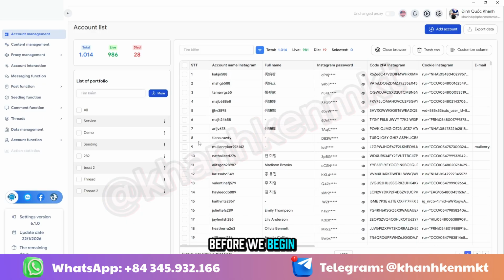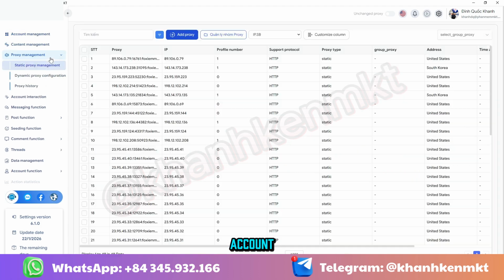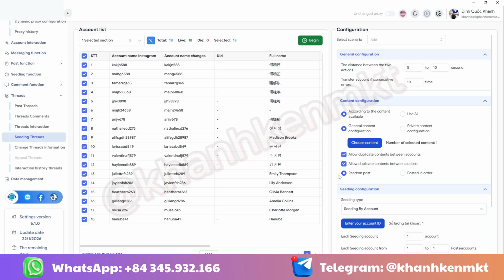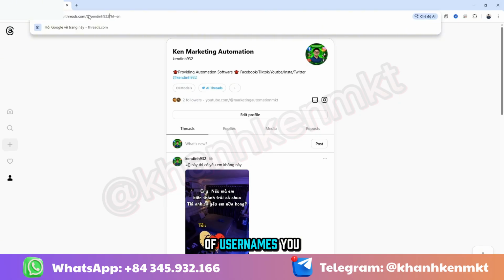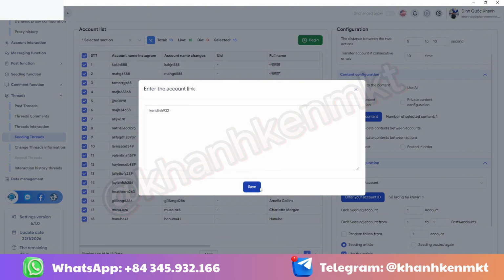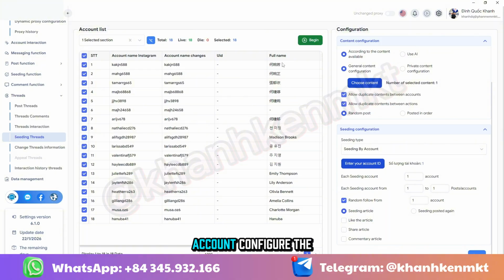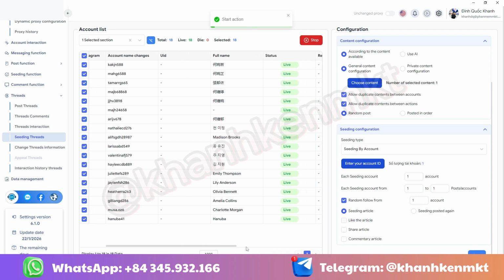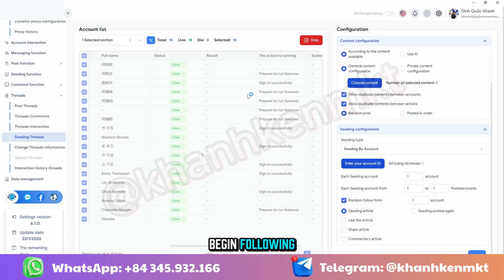AI OFM: How to Mass Follow On Threads | Best Tool for AI & OnlyFans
Unlock powerful mass-following automation on Threads—ideal for AI and OnlyFans creators! This tool allows you to safely and effectively grow your audience by auto-following users based on niche, hashtags, or competitors. With proxy integration and multi-thread support, you can scale without risking account bans. Watch now to see how to set up and run this strategy step-by-step.